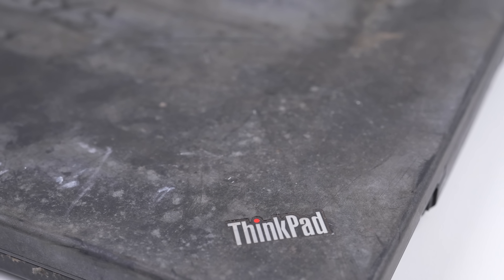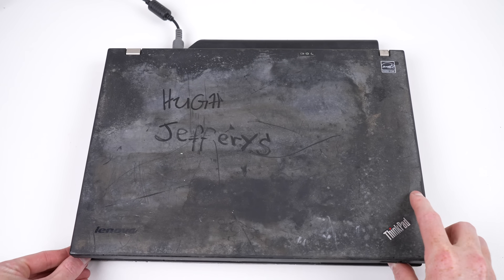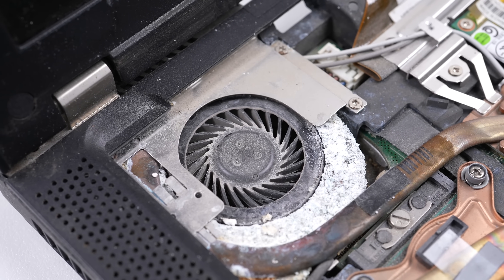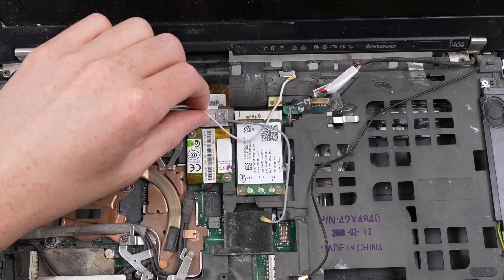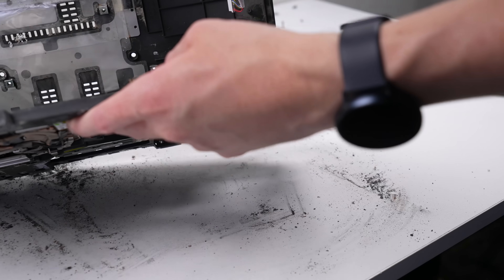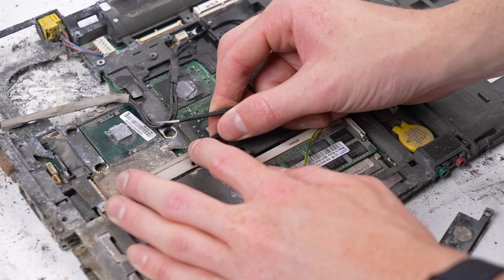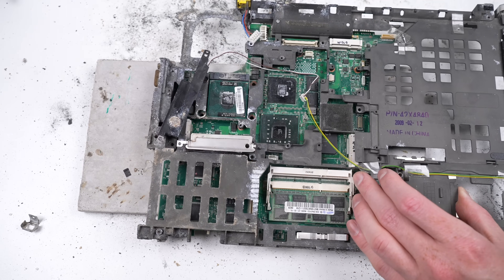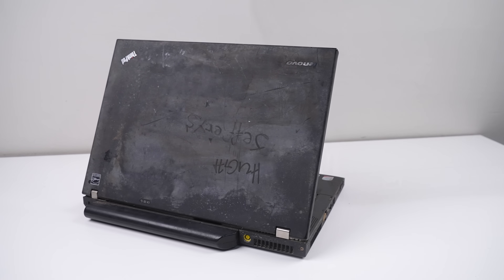Viewer Sent His Broken Thinkpad - Nothing Went To Plan